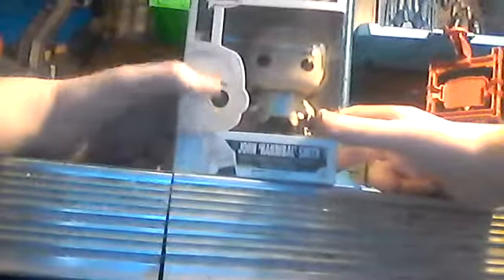Funko pop: The A-team John Hannibal Smith review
I love it when a plan comes together